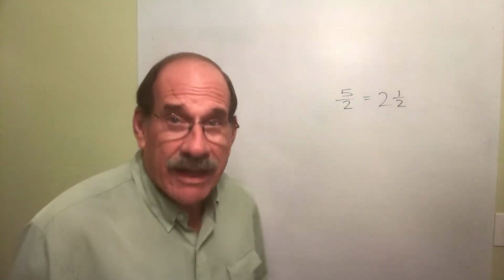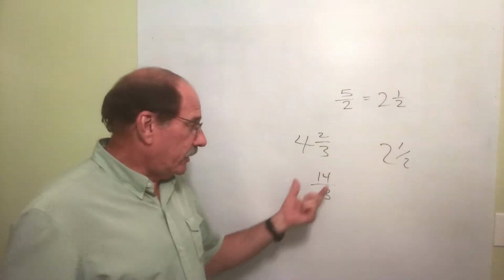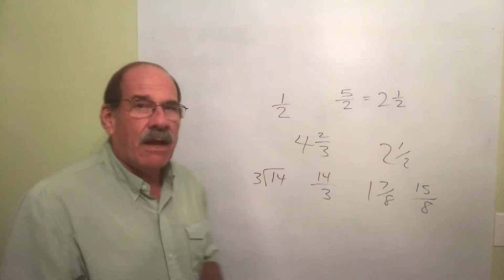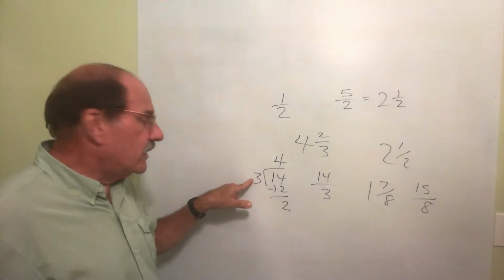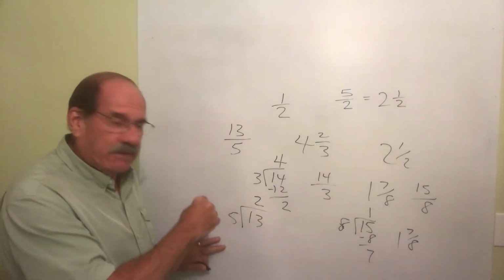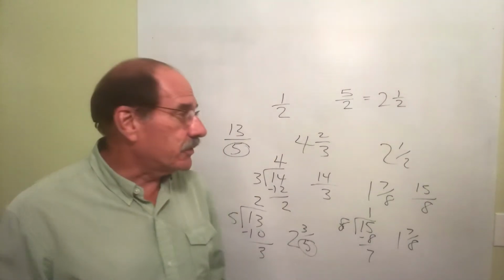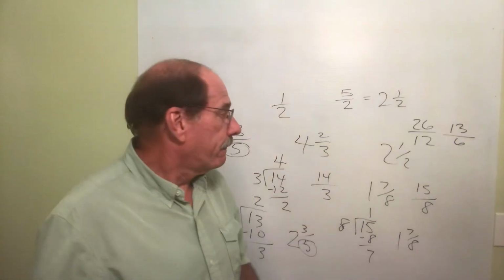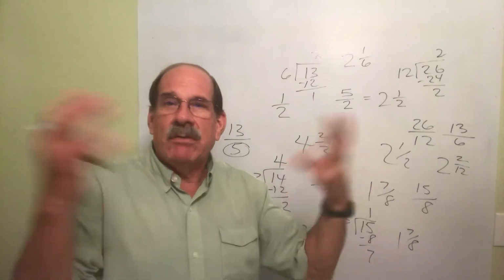Converting Improper to Mixed Fractions and Vice-Versa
A tutorial about how to convert improper fractions into mixed fractions (mixed numbers) and vice-versa.